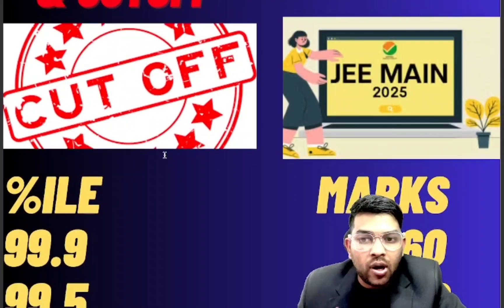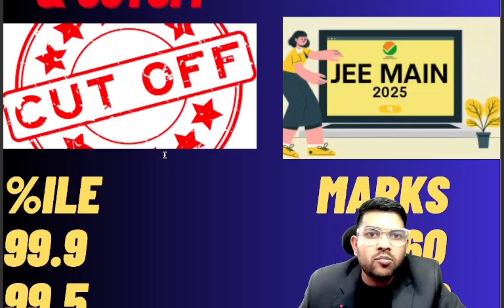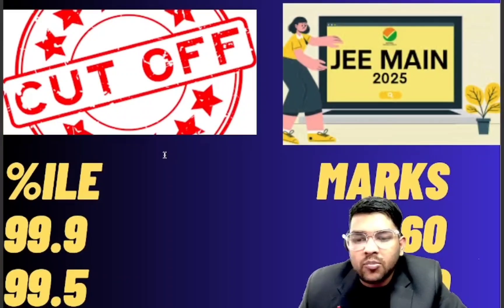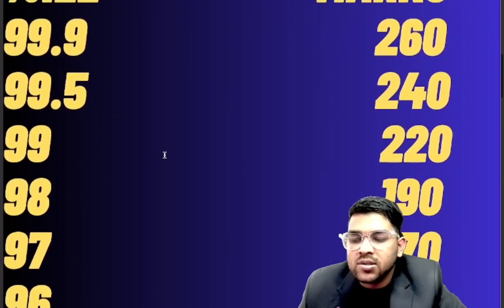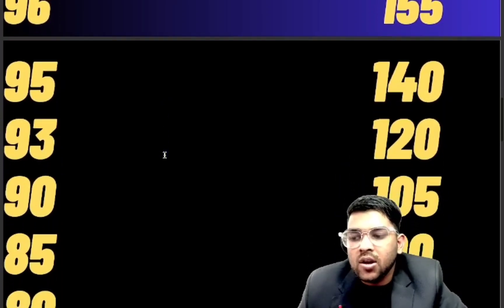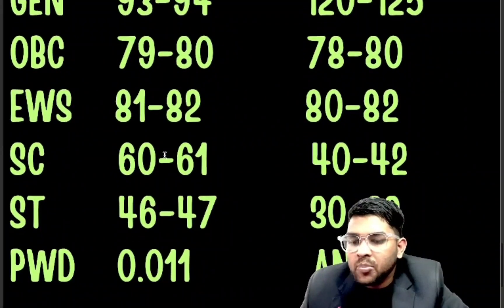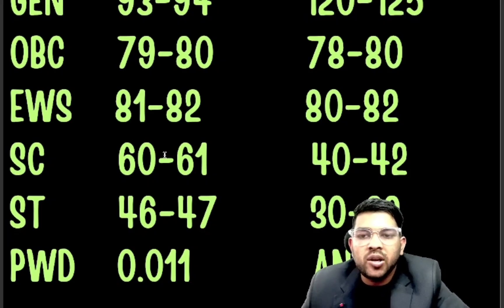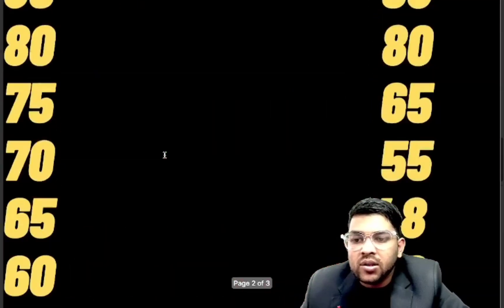JEE Mains 2025 January 22nd shift 1 marks vs percentile vs cutoff ✅ | Category Wise cutoff